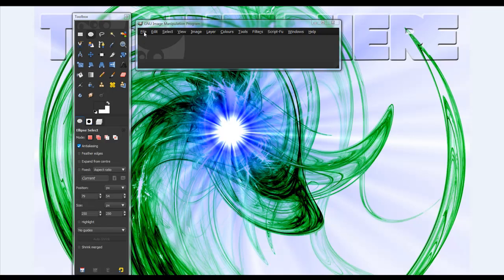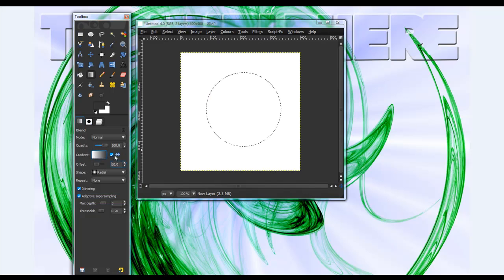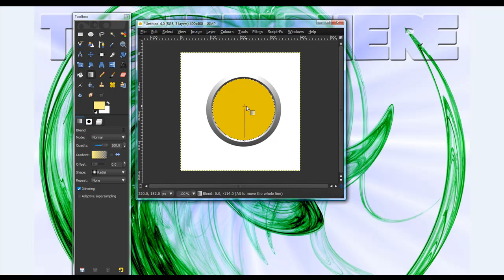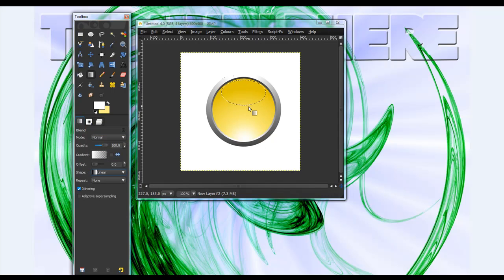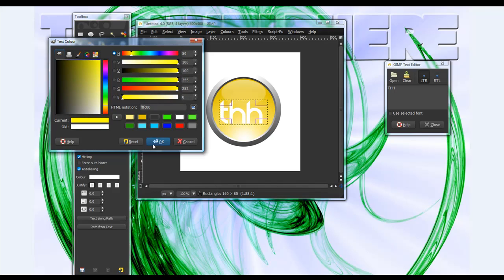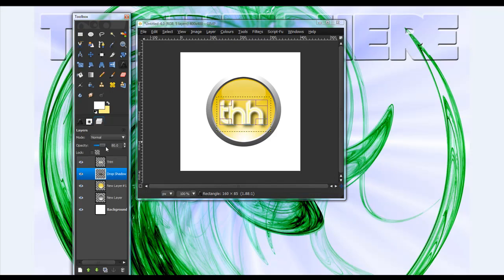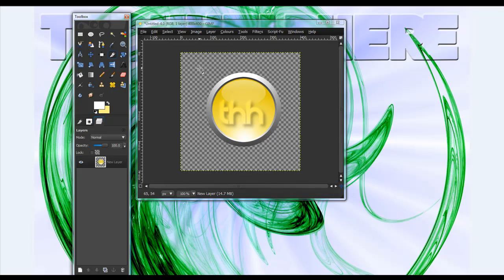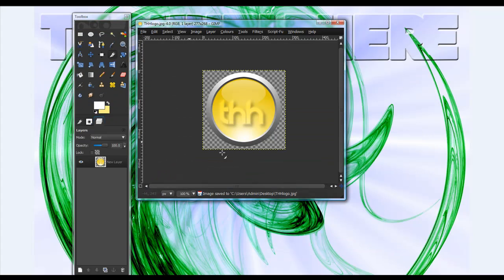How To Make a Glossy Logo In GIMP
Title says it all, made using gimp, links are:
scroll down to find your download, and get .scm if you use windows and .py if use macintosh.
and search "abode" for my font.